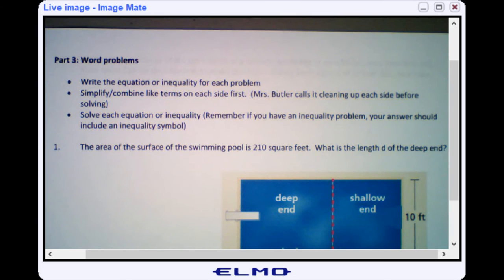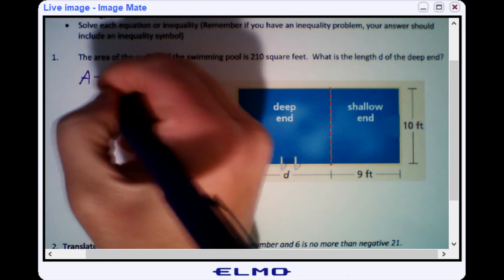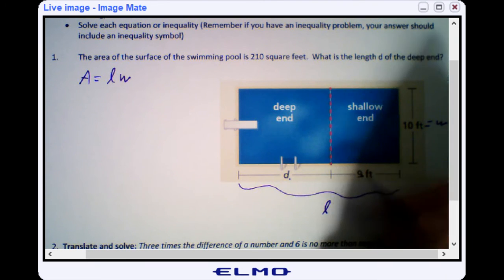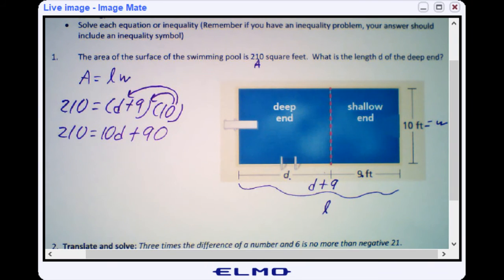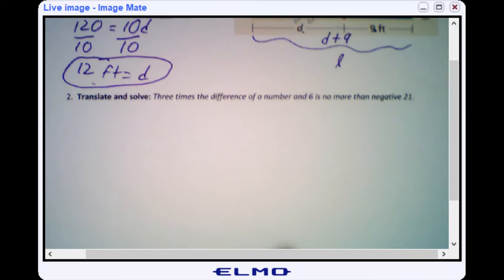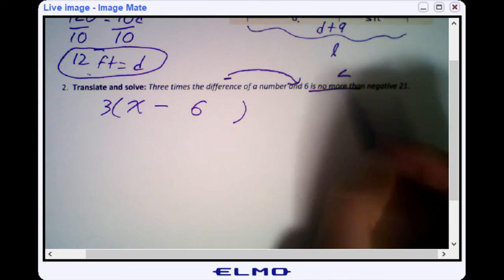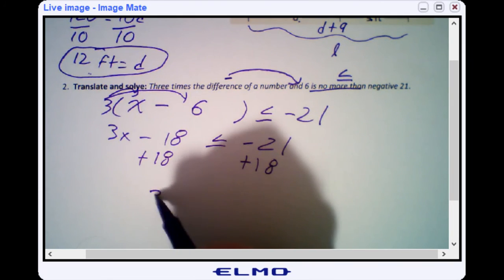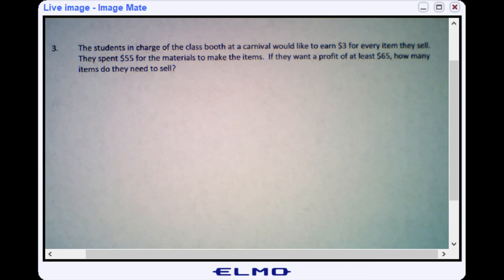Multi-step word problems with variables on one side part 1: Oct 4, 2020 9:08 AM